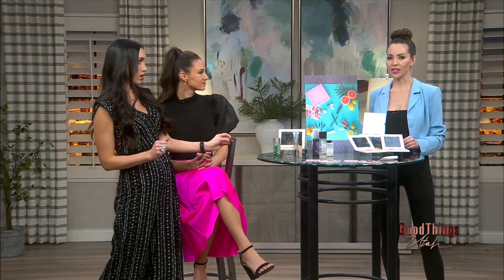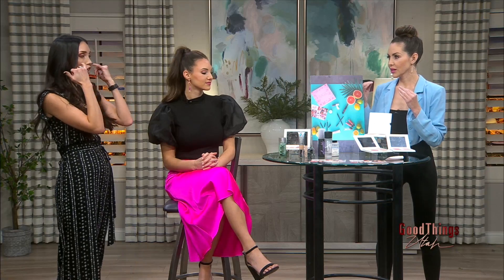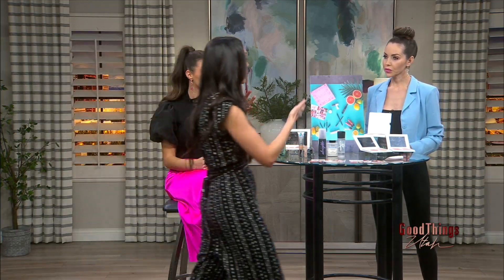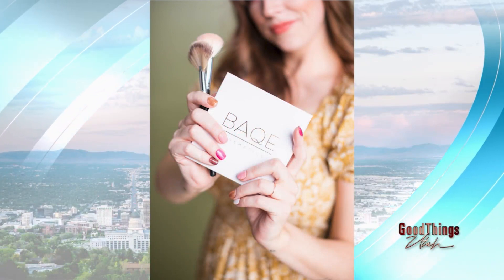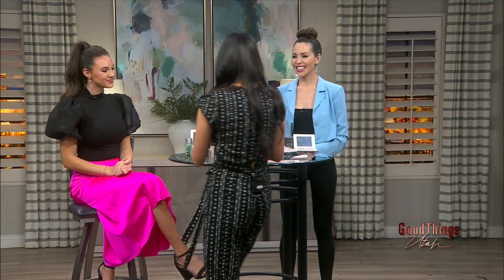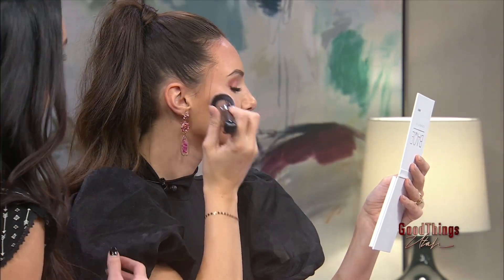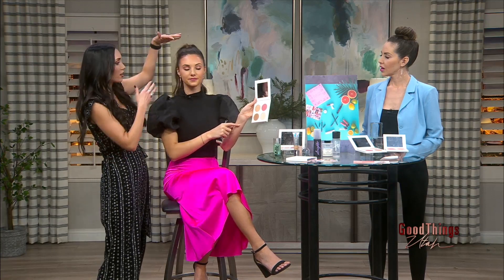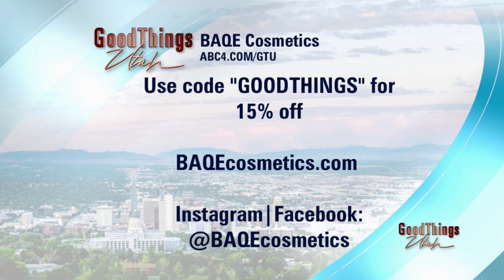Achieving The Fresh Face Glow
Achieving The Fresh Face Glow with BAQE cosmetics